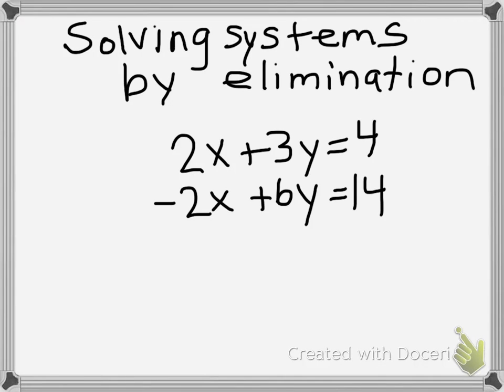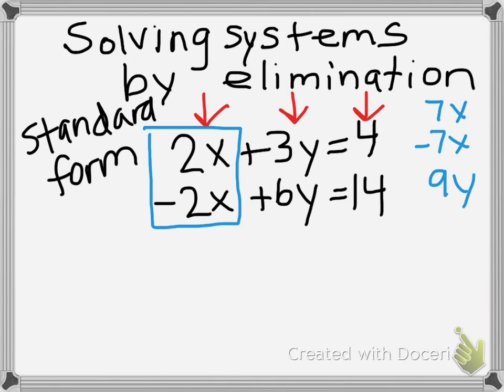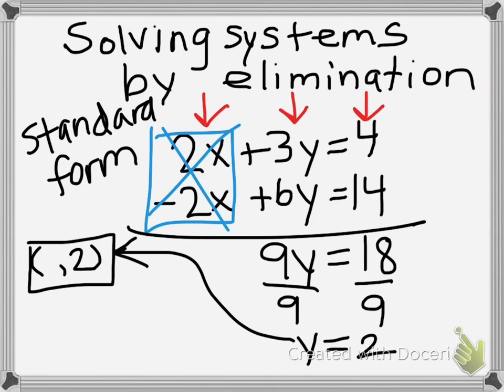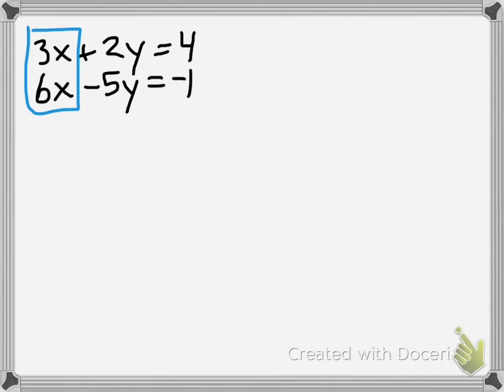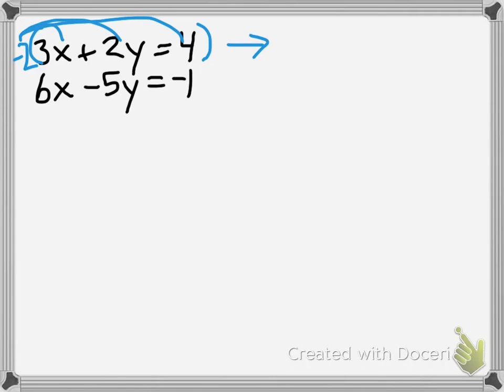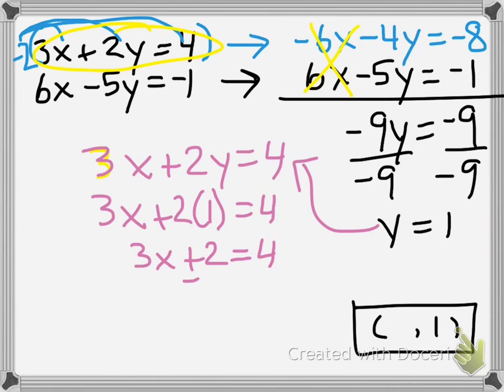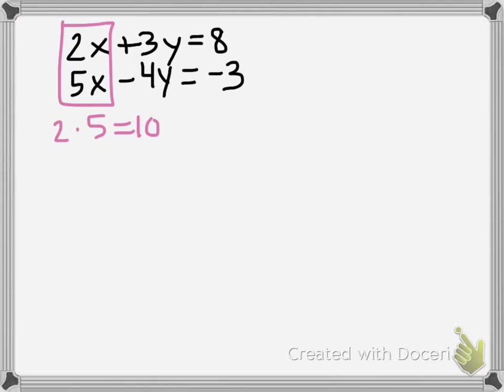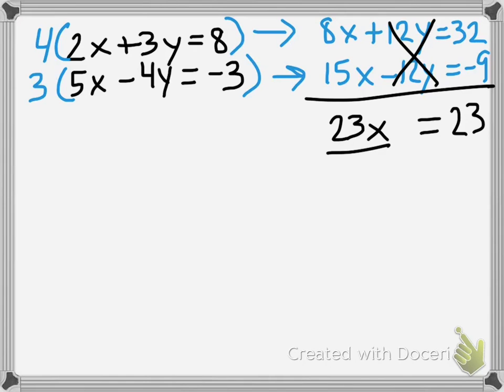Solving systems by elimination